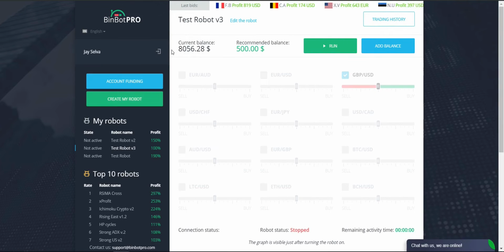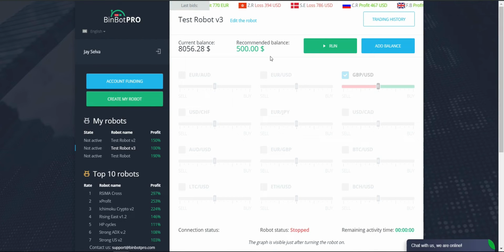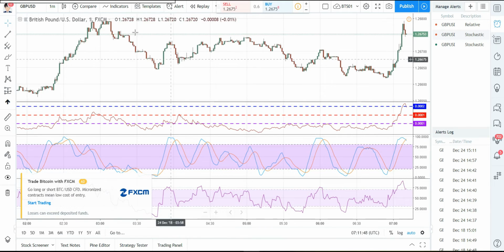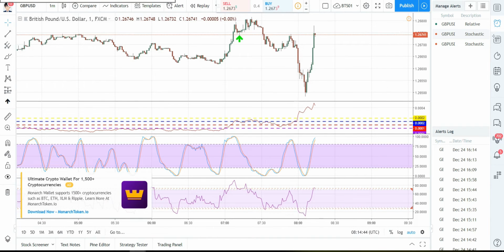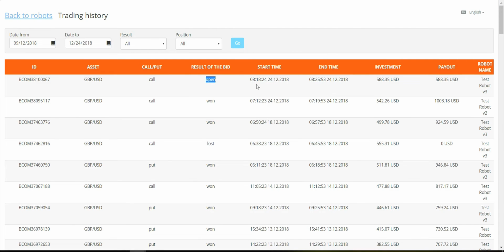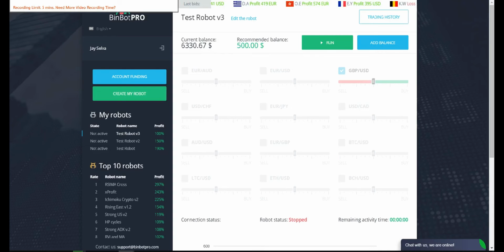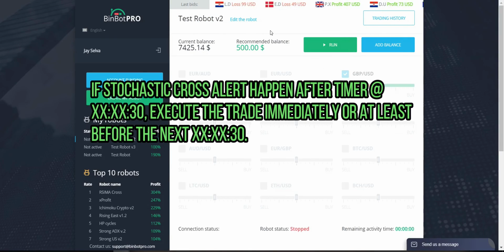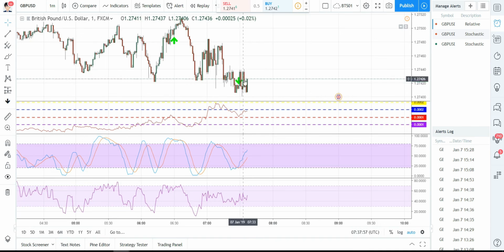Binbot Pro LIVE Demonstration: WATCH BEFORE Register!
Greetings Subs!
This is kind of like a Binbot Pro Demonstration video with several trade examples for you to refer to. There are various methods in this
Binbot Pro Live Trade example including the latest ones which i've recently added.

It also serves as an update to Binbot Pro Review to questions pertaining to whether it still works for me. The short answer would be yes,
after tweaking the methods and i've seem to be looking at a positive results.

By the way, this video is just a short announcement and a quick catch up with users that are interested in
using binbotpro as a trading software. If you guys are interested in using binbotpro and wants to use
I provide the pdf guide and method for free, if you

my binbot pro playlist as you can see in greater details how i trade using this software. Till next time! Trade Safe!